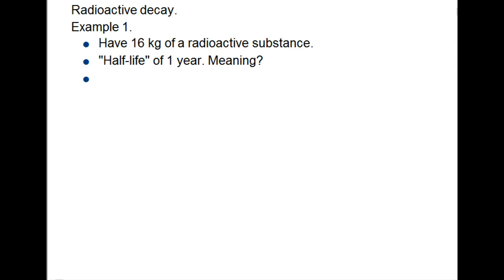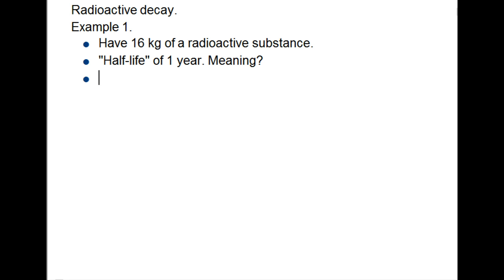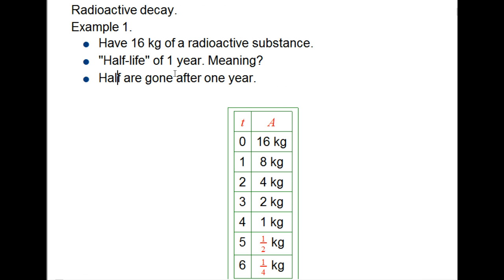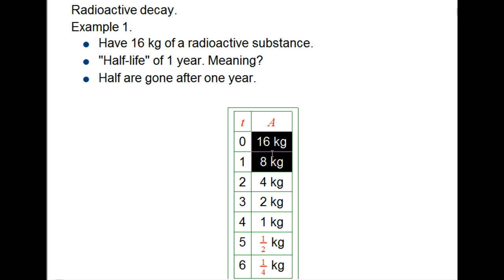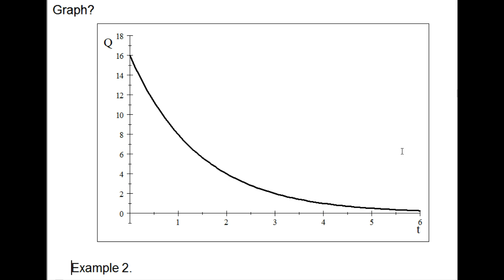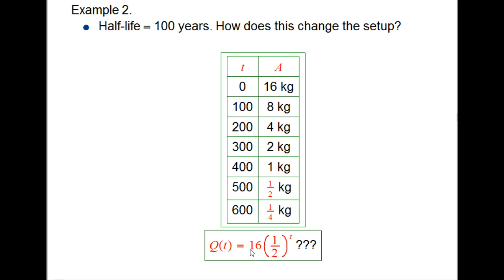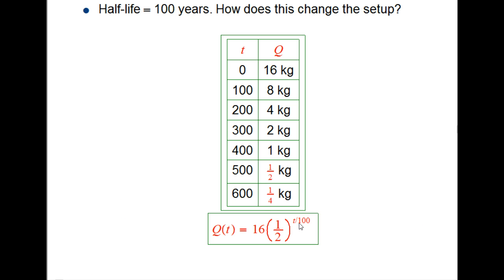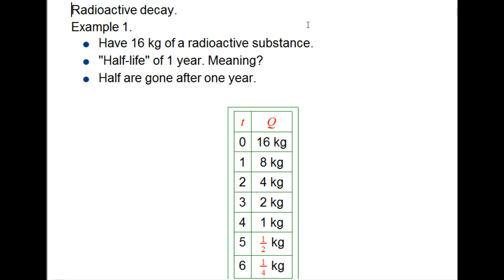Radioactive decay (basic intro)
A basic introduction to modeling radioactive decay, with a purposely fanciful way of describing the physics. A remake of an earlier video on the same subject.